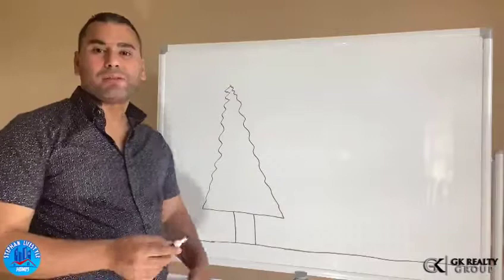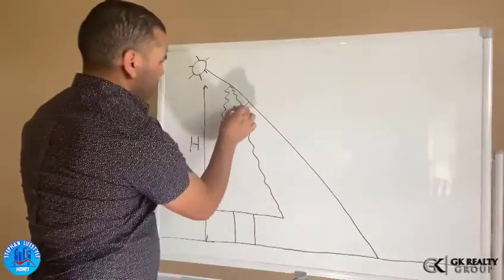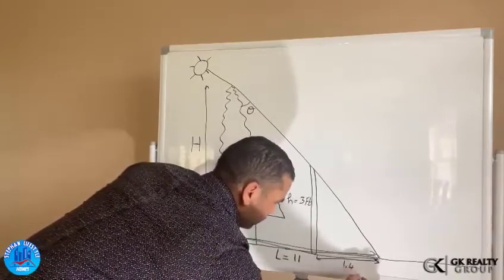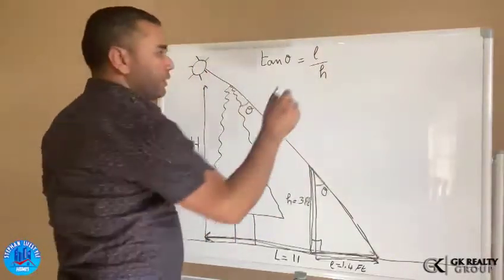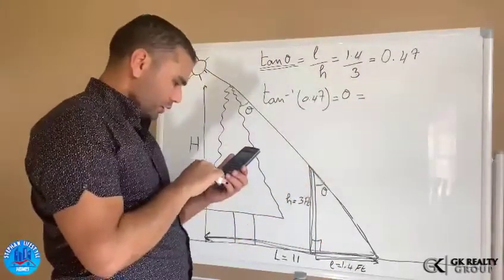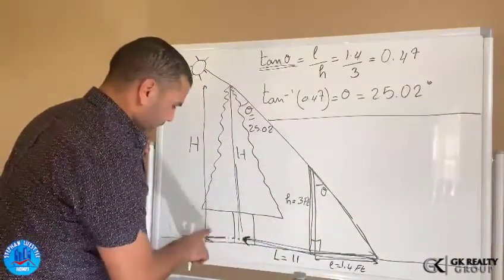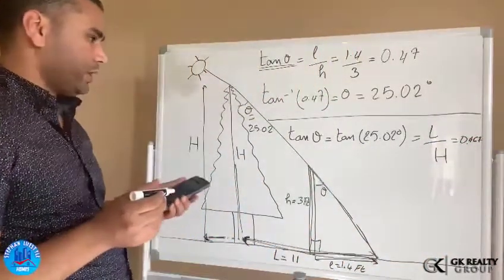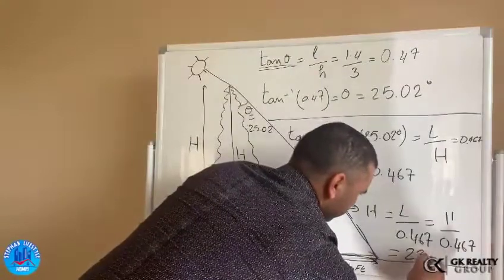WOW!!! 🔥 How to calculate the height of a tree without Measuring Tool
Have you ever wondered how you can calculate the height of a tree without a measuring tool? Well, here is the answer.